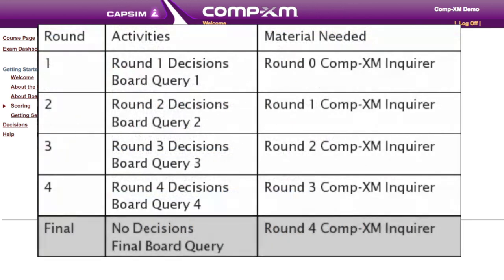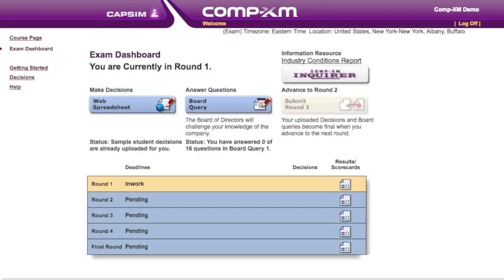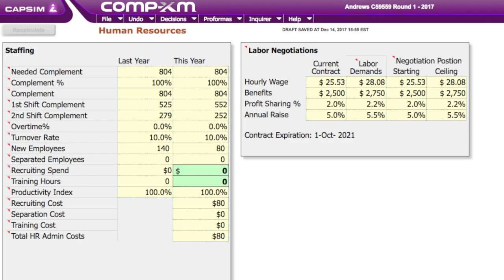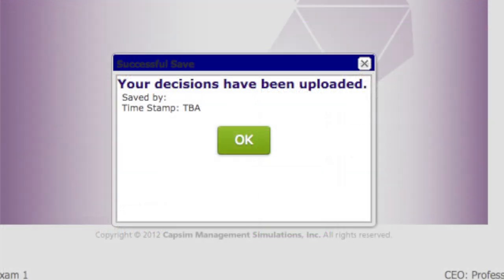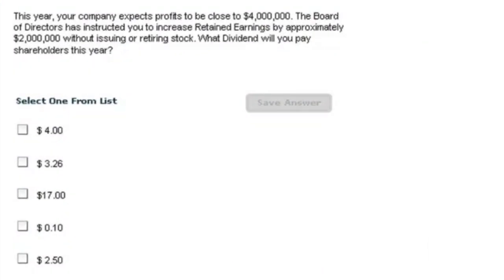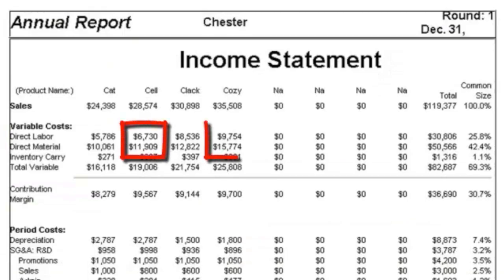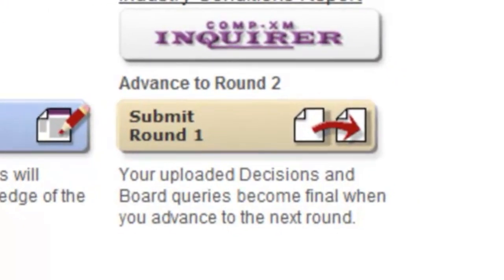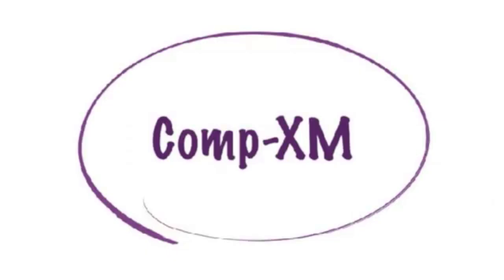Comp XM Intro Update